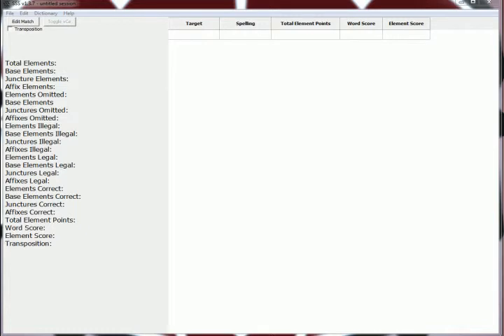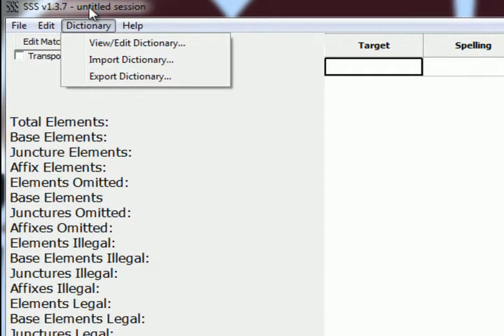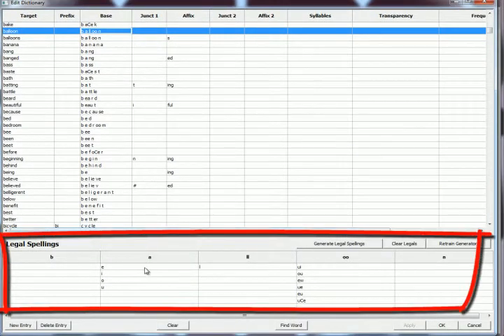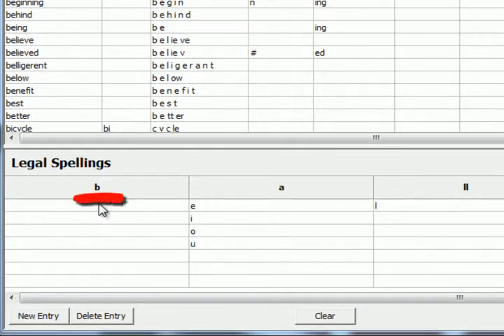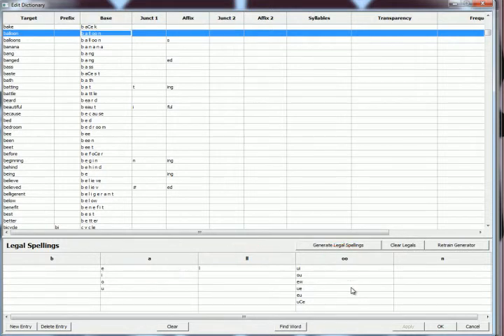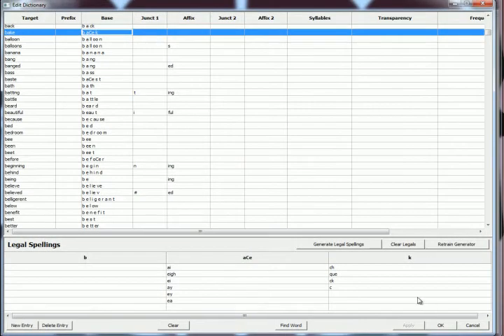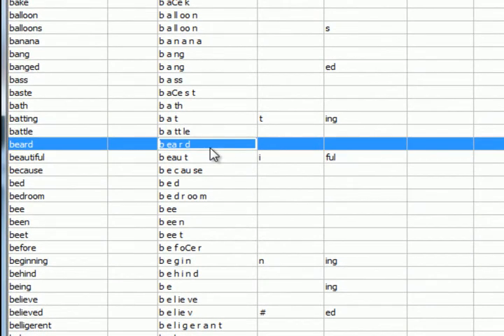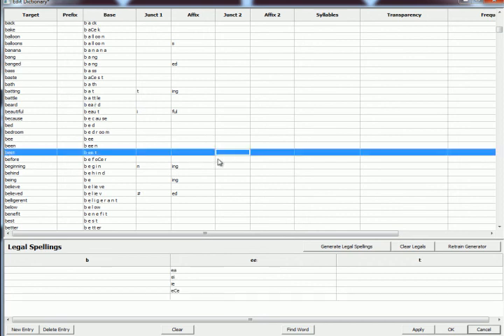2 The CSSS Dictionary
Computerized Spelling Sensitivity System (CSSS). Session 2: The CSSS Dictionary